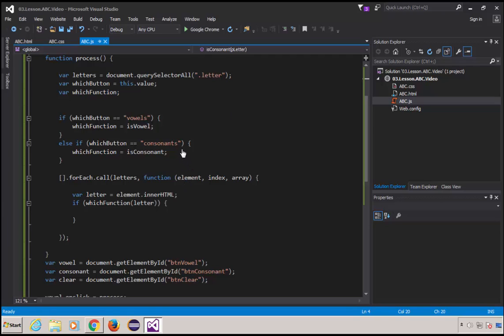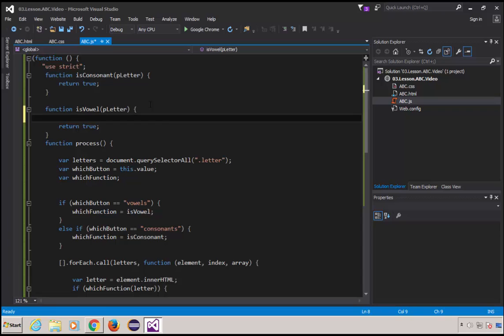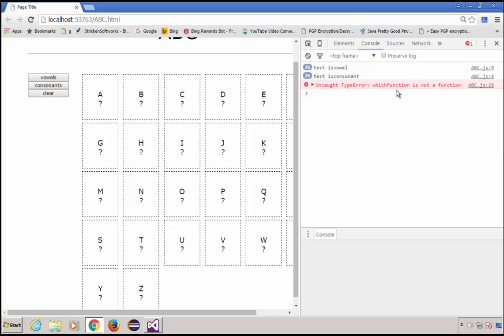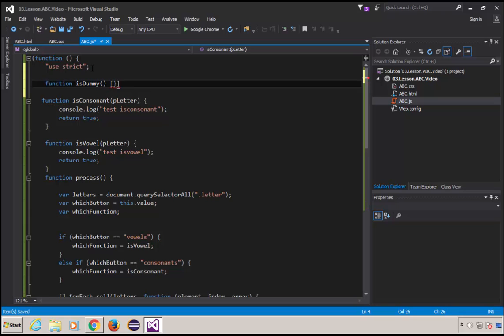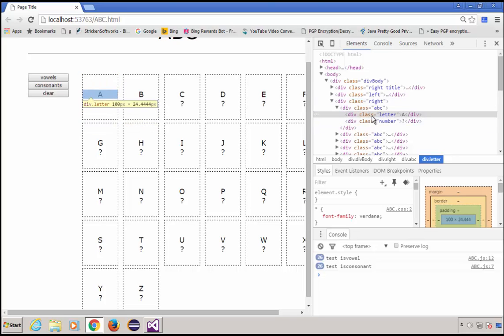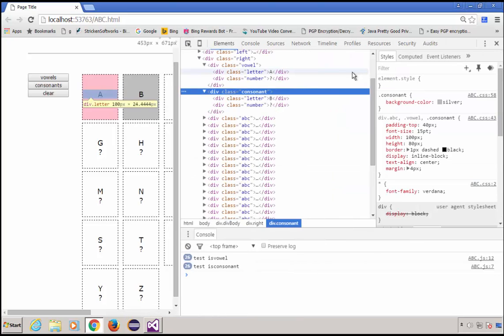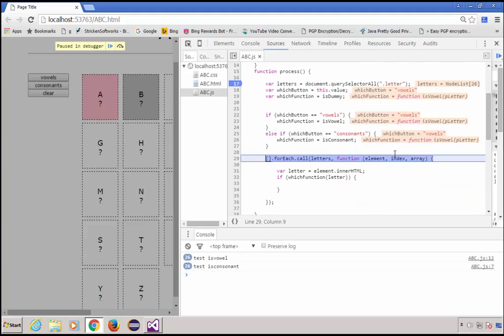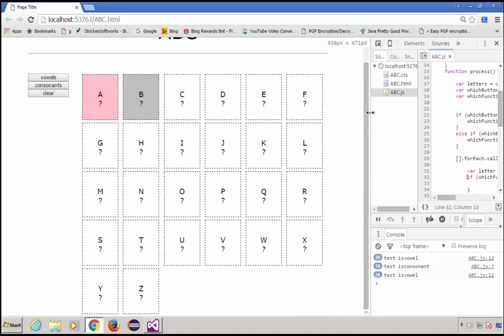006 ABC Javascript